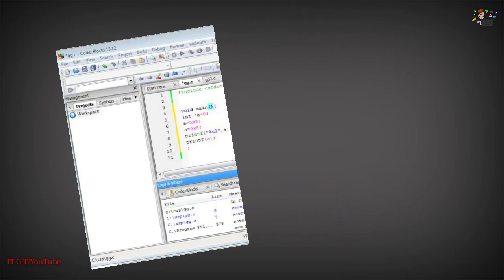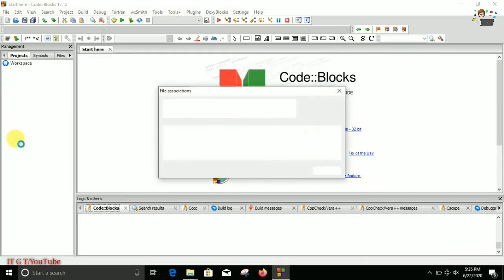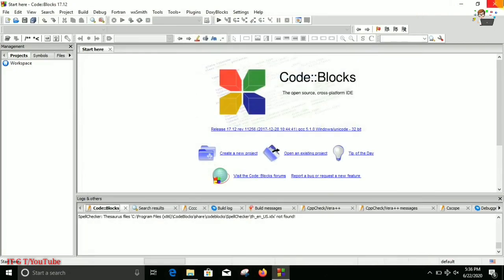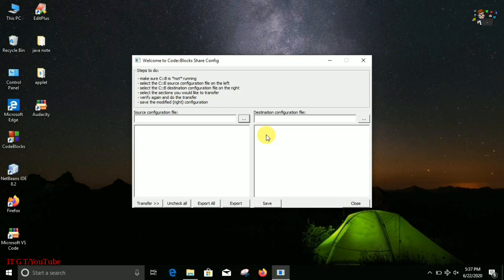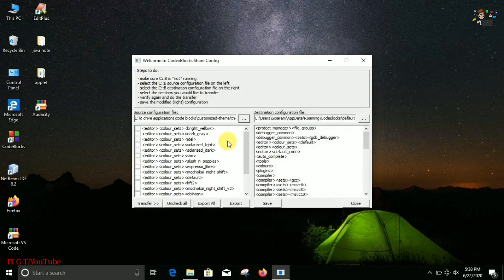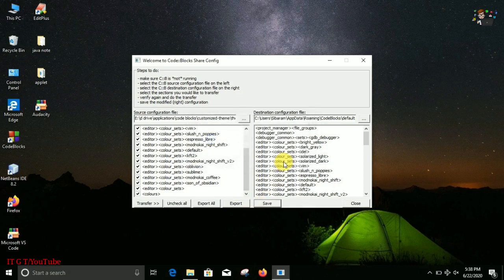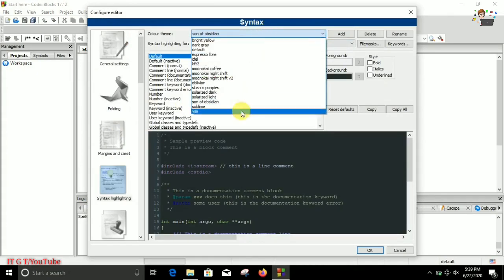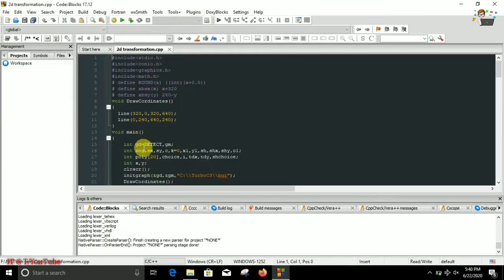How to Install custom theames in Code bloacks IDE in Windows10/8/7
Welcomeback friends,this video eill sow you how to install or add custom theames in Codeblocks IDE.
By default it has obly one theame available.Using this method you'll able to tweak this tool with lots of new theames and save your eyes from glare.